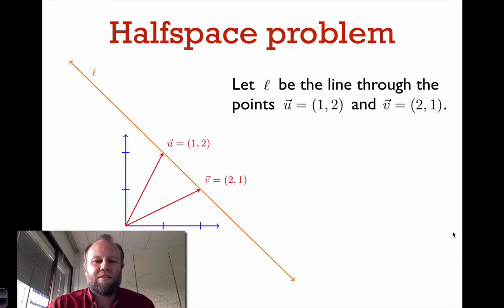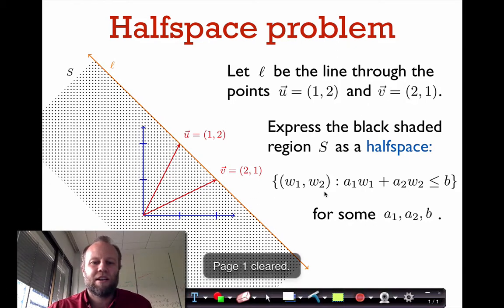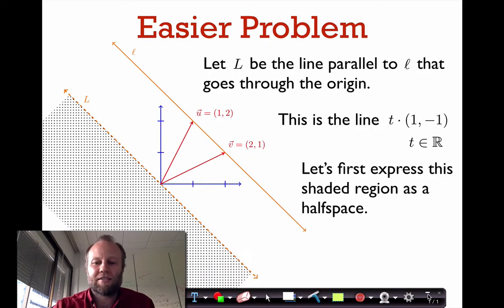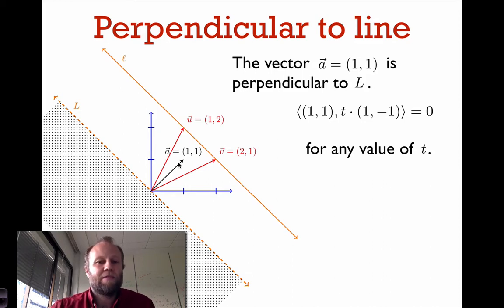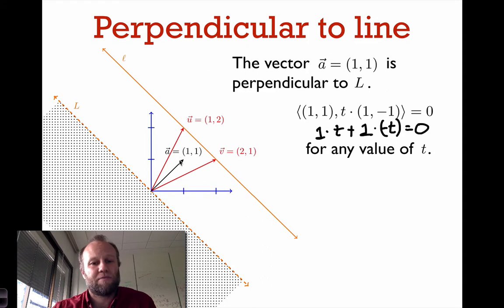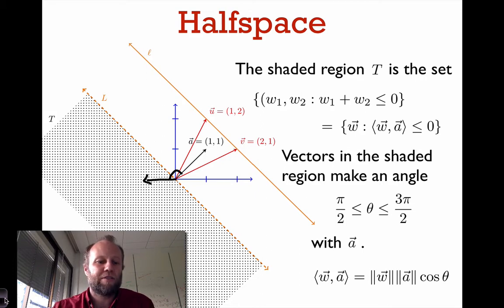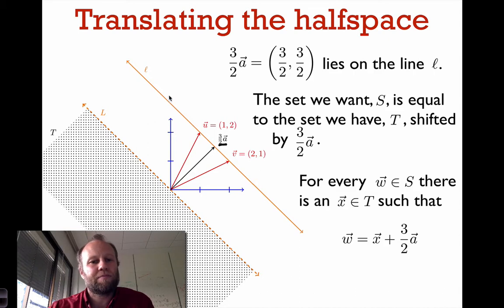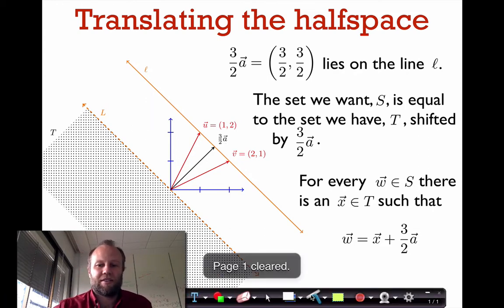Halfspace Problem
This video goes over question 5 from Problem Set 2 about halfspaces.